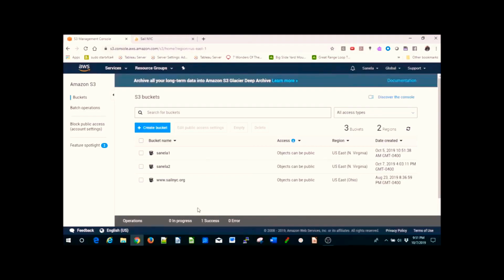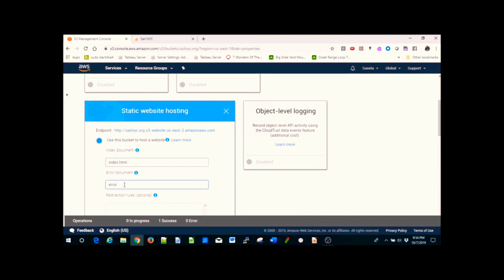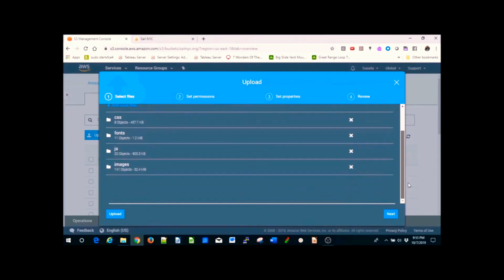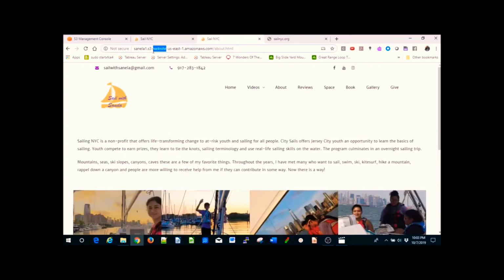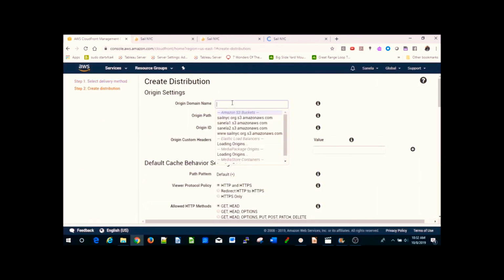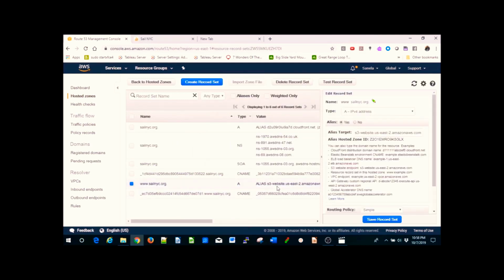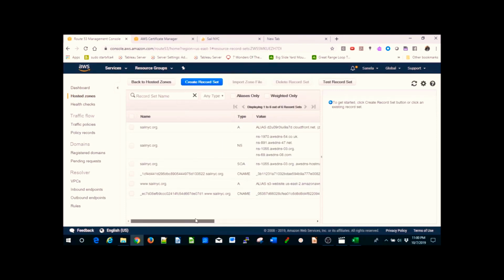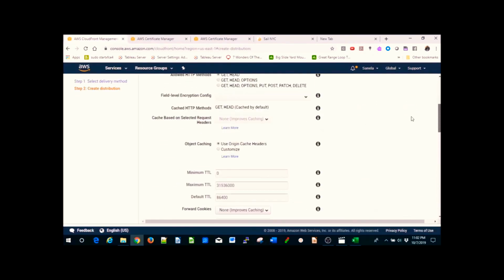AWS S3 Static Website Hosting + AWS Cloudfront + AWS Route53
This tutorial will show how to host a website using AWS S3 and AWS Cloudfront.

Amazon CloudFront is a content delivery network operated by Amazon Web Services. Content delivery networks provide a globally-distributed network of proxy servers that cache content, such as web videos or other bulky media, more locally to consumers, thus improving access speed for downloading the content.

Amazon S3 or Amazon Simple Storage Service is a service offered by Amazon Web Services that provides object storage through a web service interface. Amazon S3 uses the same scalable storage infrastructure that Amazon.com uses to run its global e-commerce network.